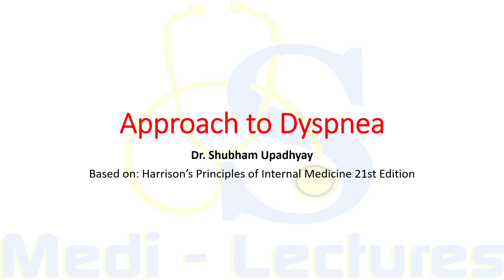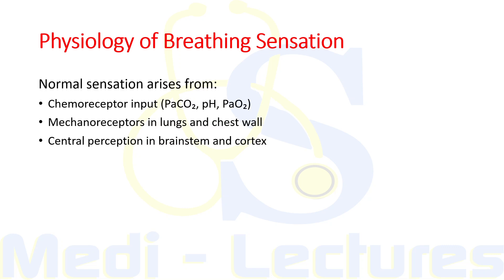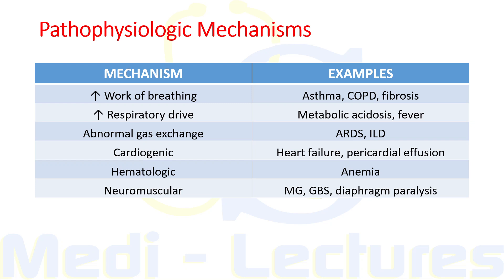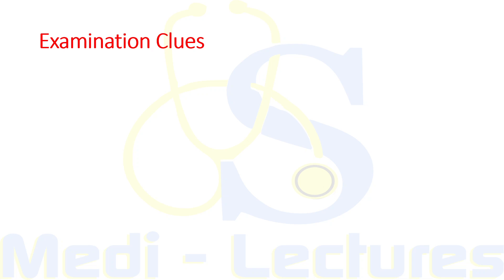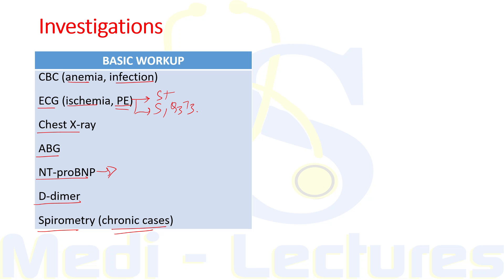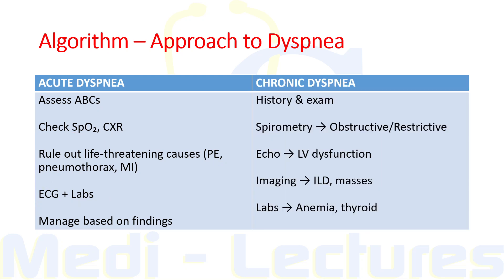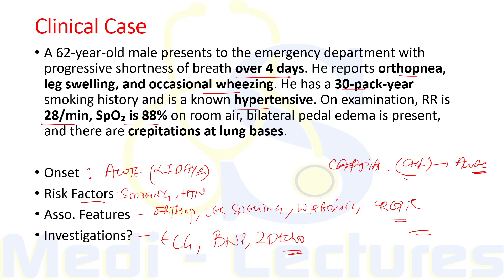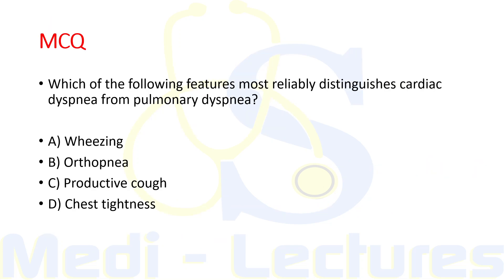Approach to Dyspnea in OPD | OPD Essentials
Hi guys! In this short video, we will discuss approach to Dyspnea in OPD

,other courses

✔️Link to app:
For Android: